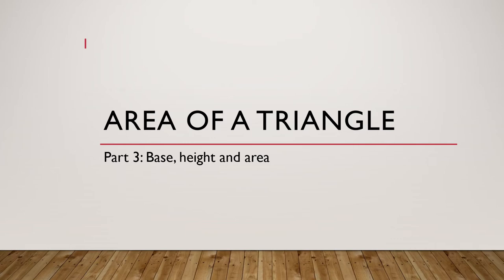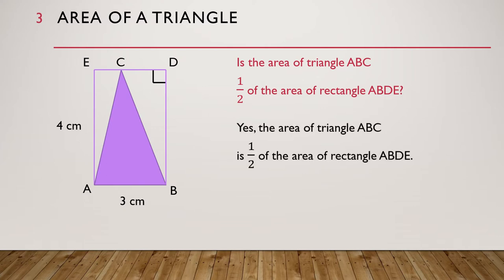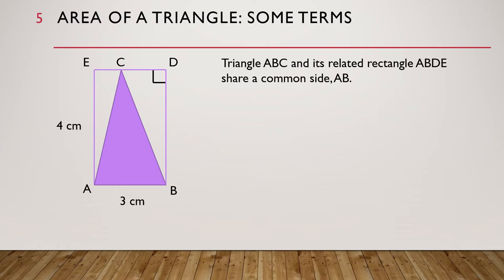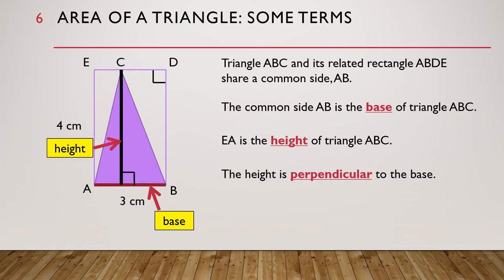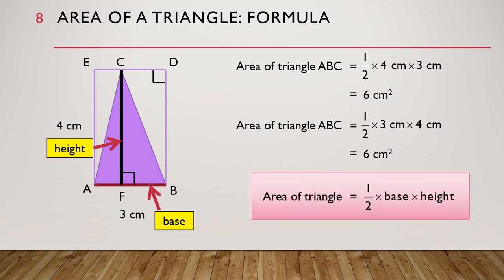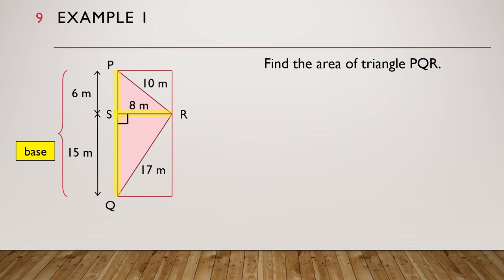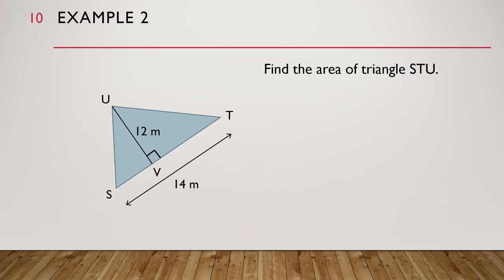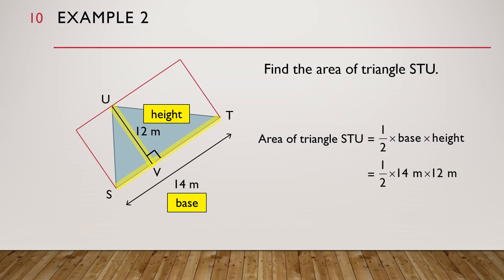Base Height and Area || Area of a Triangle 2020 Part 3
Primary 5 Standard Mathematics
Area of a Triangle video series 2020
Part 3: Base, Height and Area